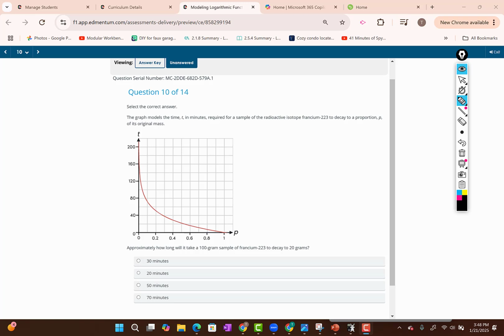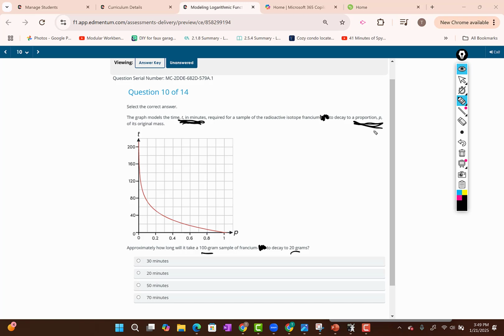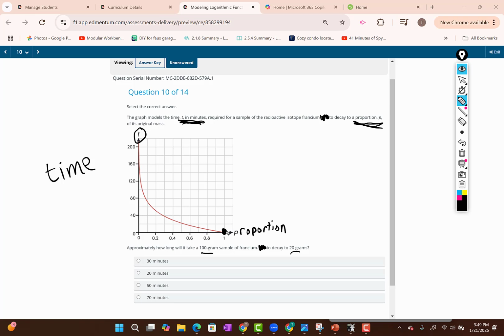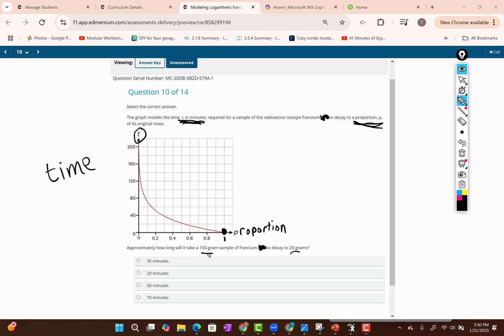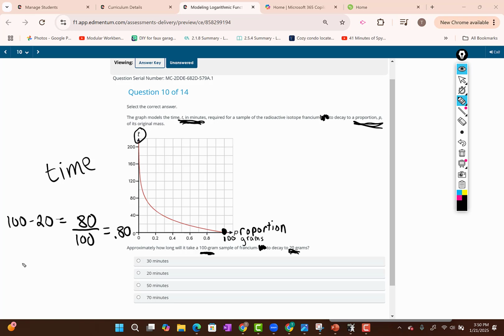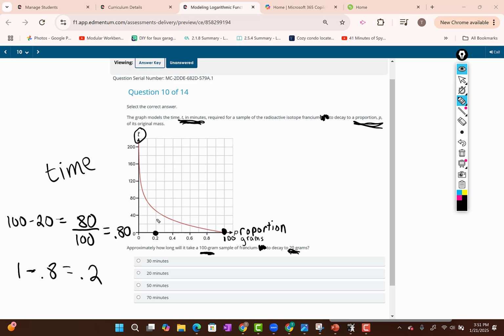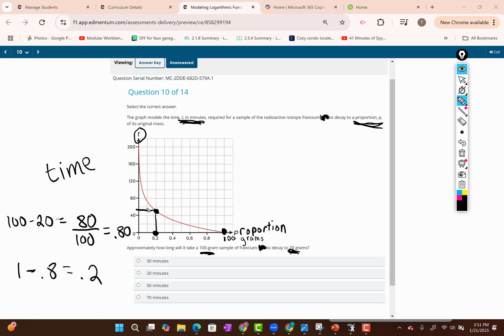Question 10 Serial Number MC 2DDE 682D 579A 1